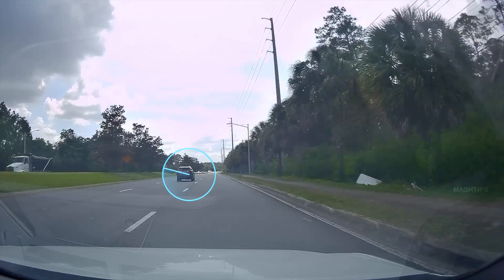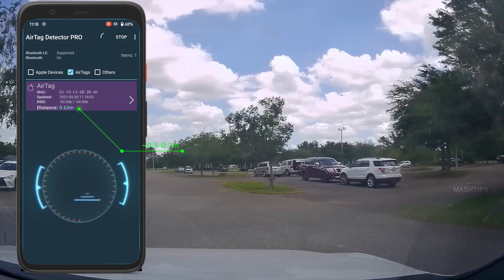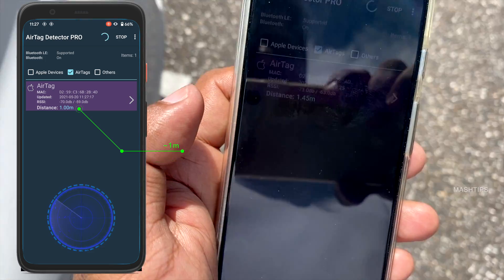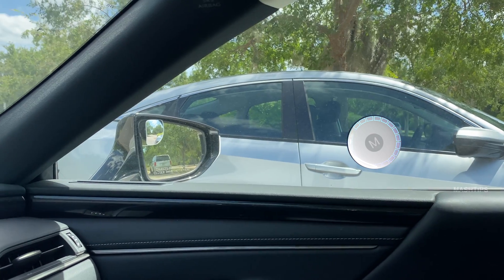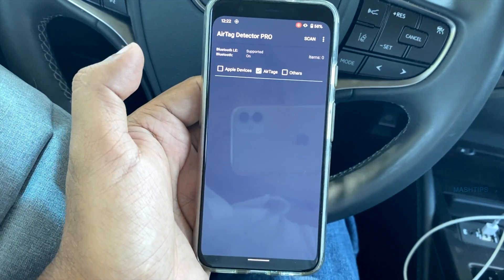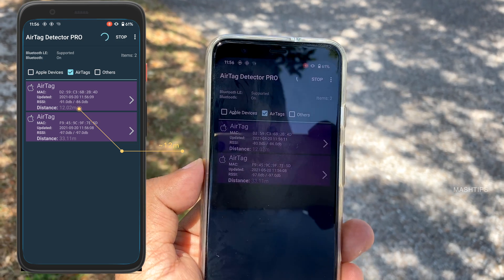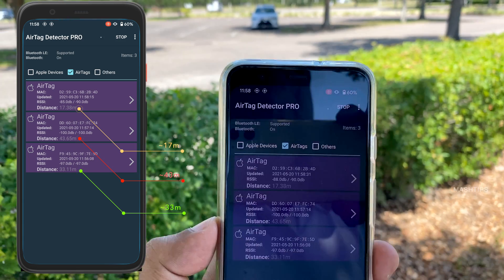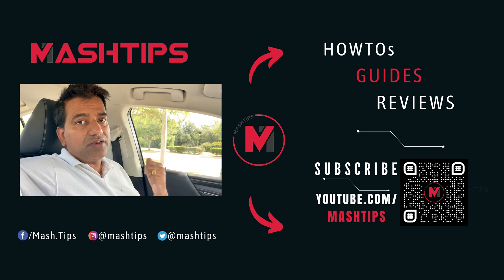AirTag with Android: How to Search and Find AirTag using Android Phone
Somebody is tracking you with AirTag? There are Android AirTag apps that can search and find hidden AirTags with your Android Phone.

Here are the best Android AirTag apps that you can download from Google Play Store. Here is the latest list of Android AirTag apps that was updated on May 25, 2021.

Video Content
0:00 Introduction
0:48 Find AirTag with Android Next to Driver
2:54 Search AirTag with Android Hidden Inside Trunk
4:05 Android AirTag App to Search in Parking Lot
6:07 AirTag Hidden Inside Backpack
6:52 Android AirTag App Distance Test
9:01 Android with AirTag: Our Thoughts